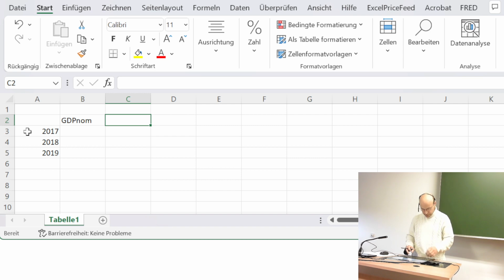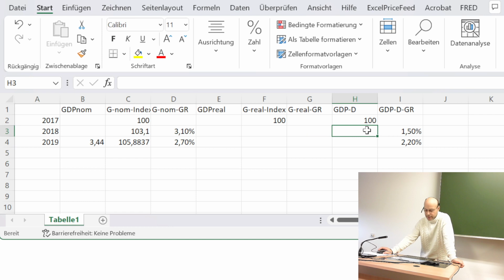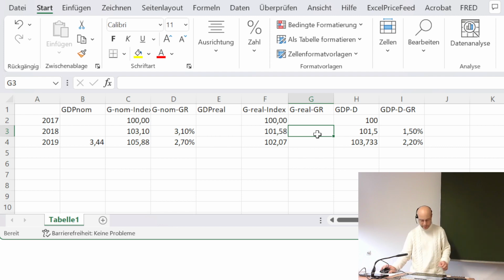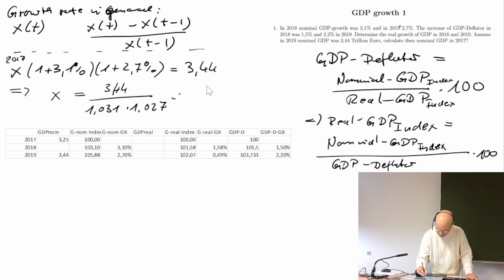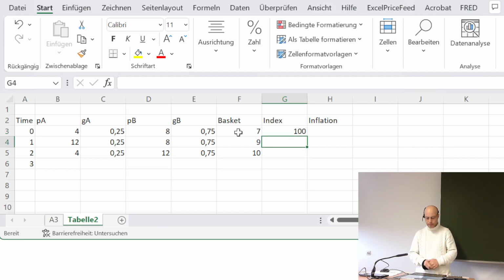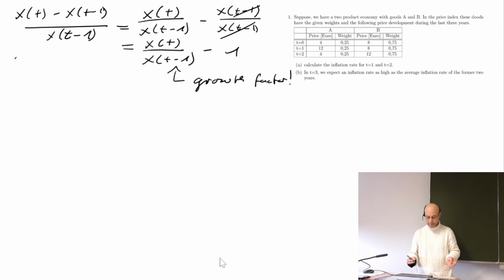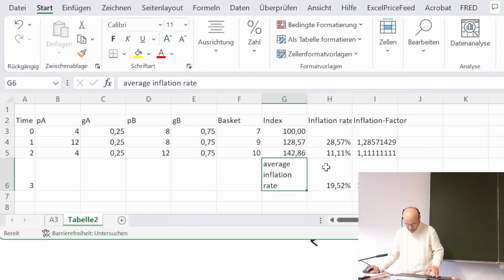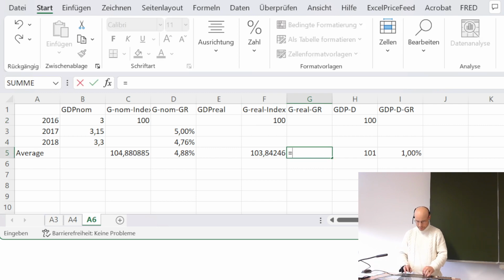Lecture Macro WiSe2022 P16 20221115